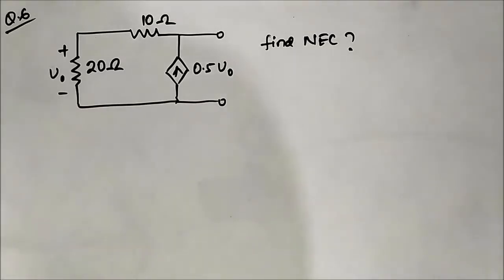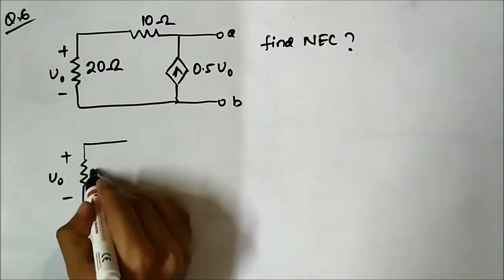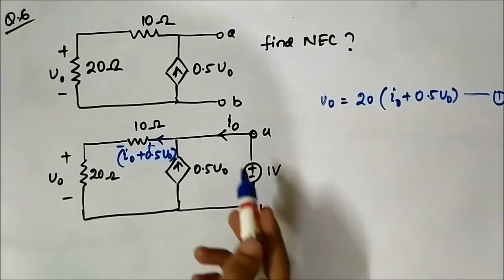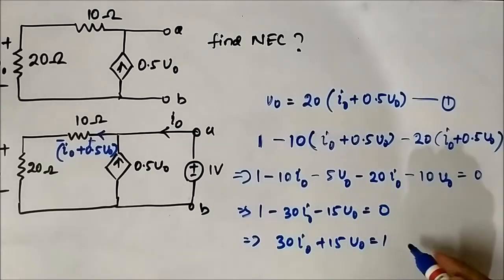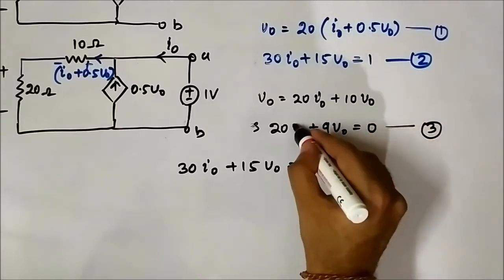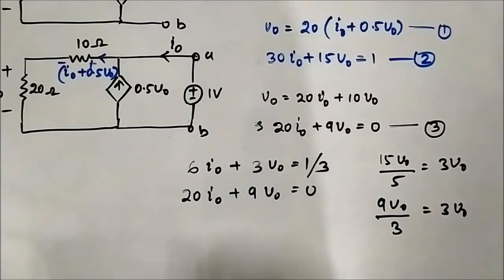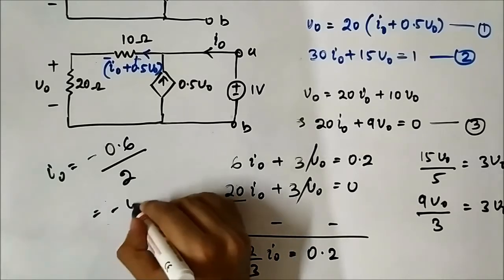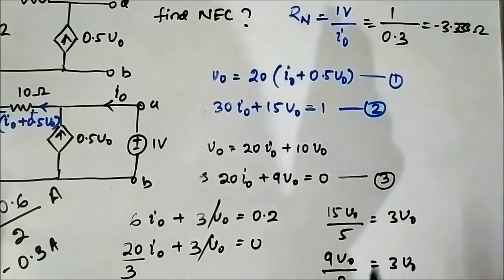Norton Theorem With Dependent Sources | Question 6 | Network Theorems | Network Theory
In this video, we are going to discuss some more questions on norton theorem with dependent sources.